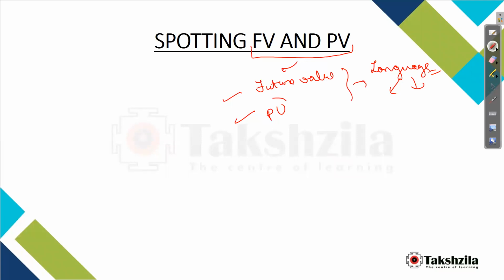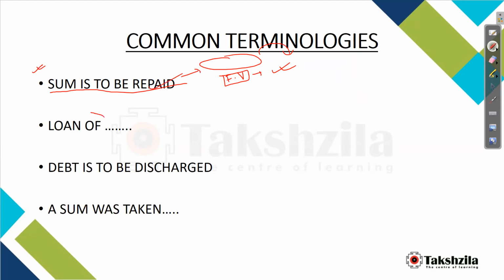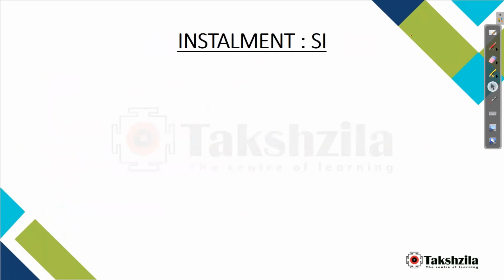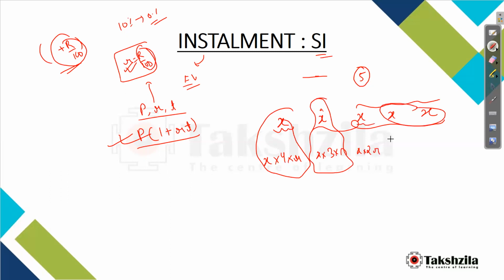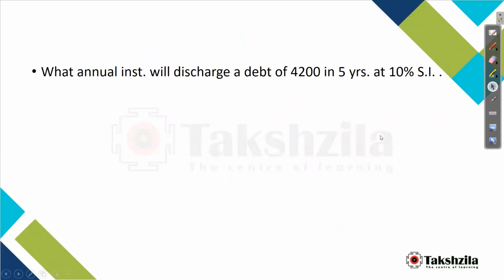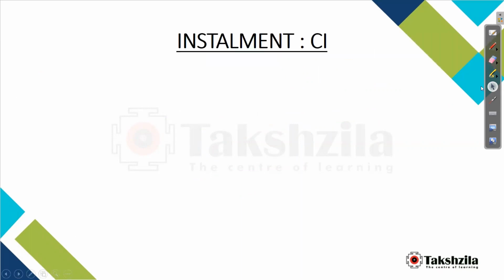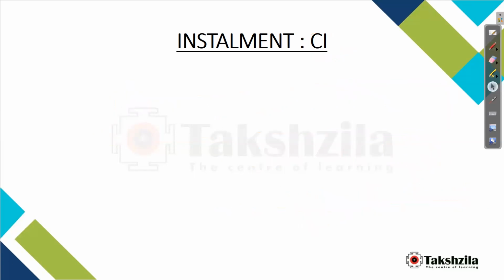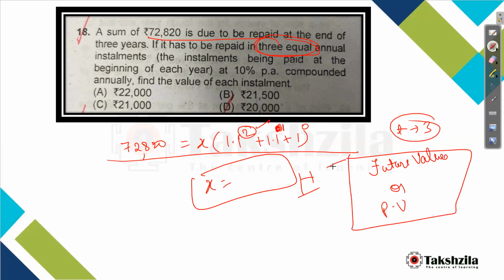Instalments || SI-CI || Arithmetic